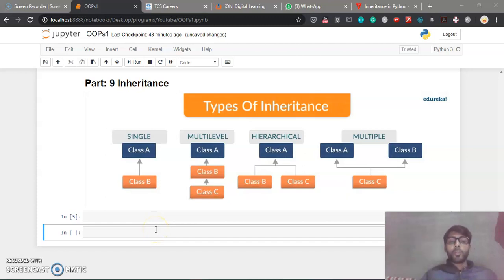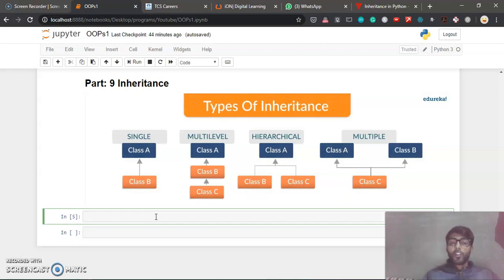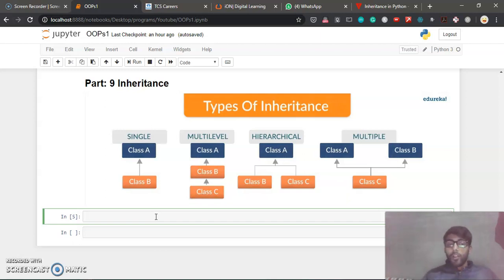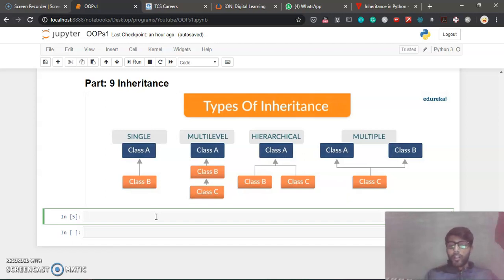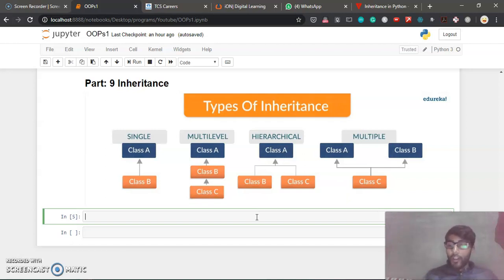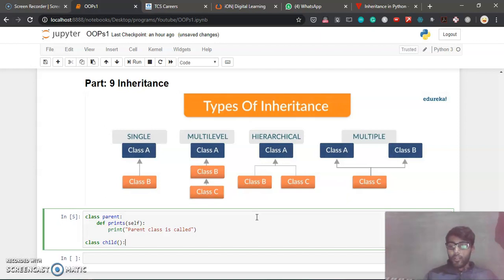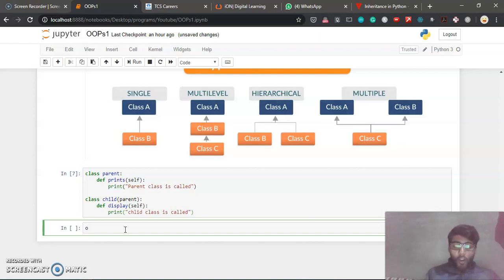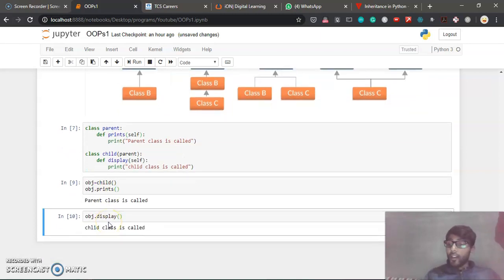OOPs for Beginners #9 - What is Single Inheritance in Python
Hello guys, this video gets delayed. Sorry about that. By the way, today we discussed Inheritance, Parent or base class, Derived or child class and Single  Inheritance.
I hope you guys grab that concept very well.